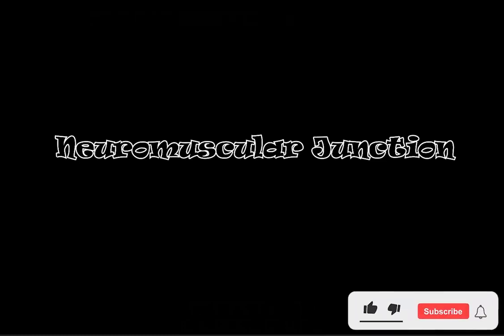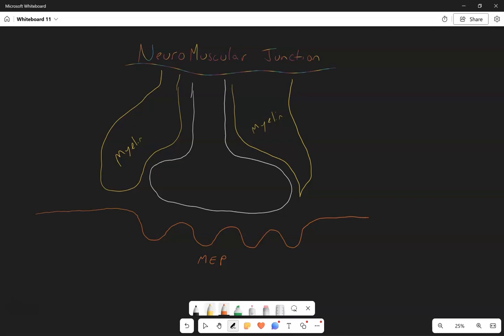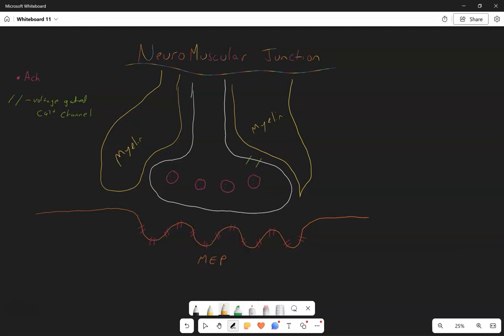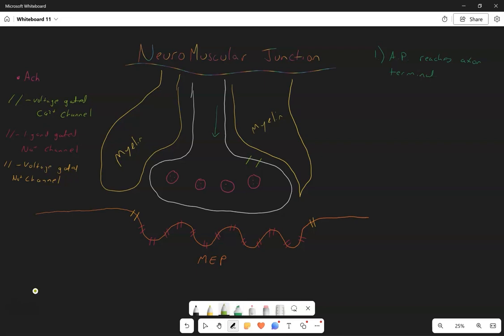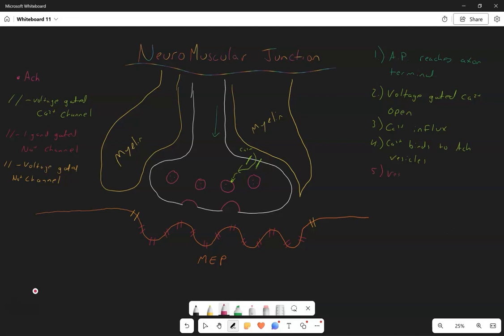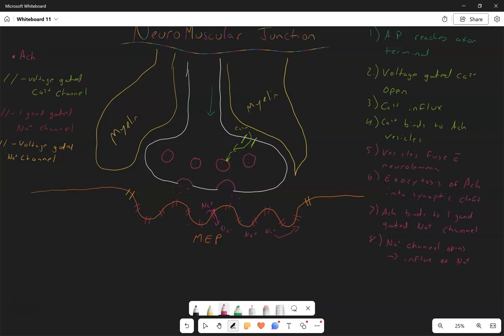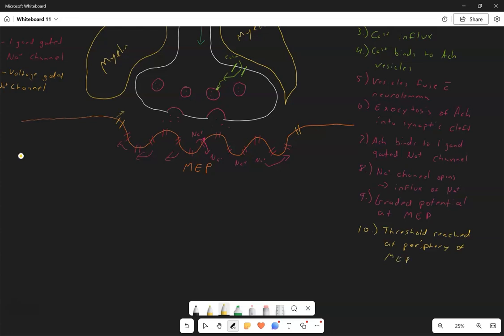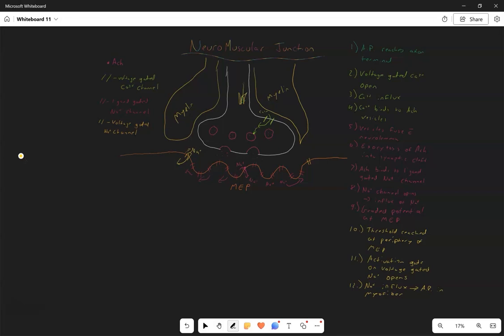Neuromuscular junction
This video reviews the anatomy and physiological events that occur at the neuromuscular junction (NMJ)